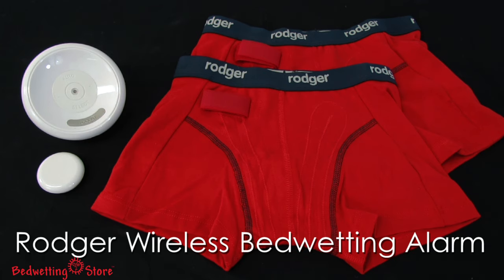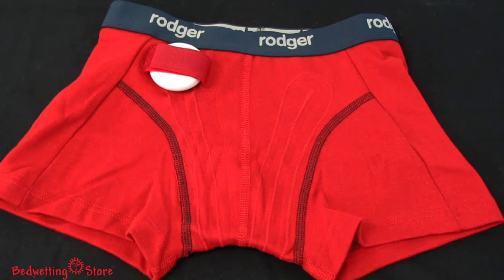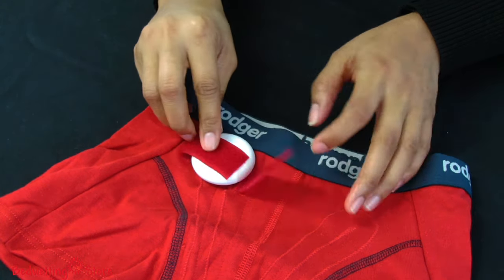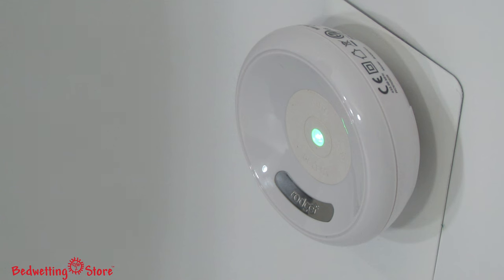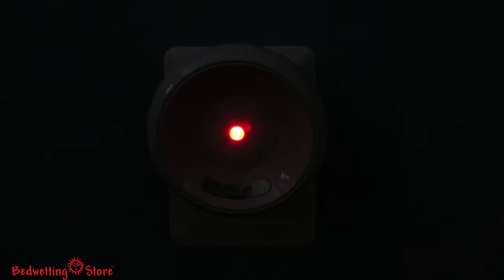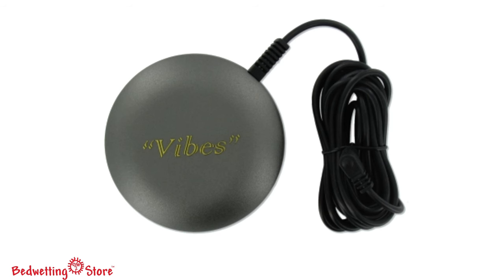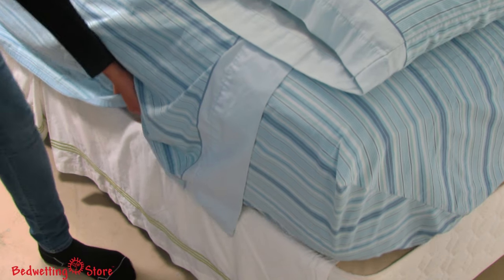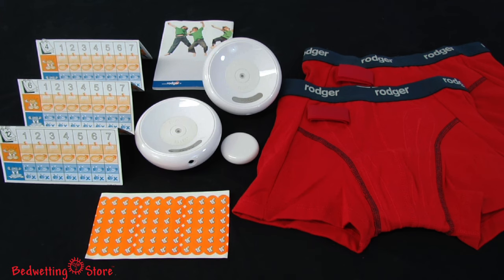NEW Rodger Wireless Bedwetting Alarm System - Bedwetting Store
The Rodger Wireless Bedwetting Alarm System is a complete, easy-to-use dry solution to your child’s bedwetting problem. Your child will find it easy to wear because the underwear fits just like normal underwear. But with a very special difference – the invisible threads sewn into the underpants connect to two snaps near the waistband. At bedtime, your child attaches a small transmitter to the snaps on the underpants. When your child wets a few drops, the Rodger alarm receiver sounds with one of 8 different tones, alerting you and your child that wetting has occurred.

Each Rodger Bedwetting Alarm system contains two briefs (in your choice of color), one transmitter, and one 8 tone variable volume alarm receiver. The small waterproof transmitter snaps to the waistband. The alarm receiver plugs into a convenient wall outlet in your child's bedroom, OR it can take two AA batteries - the alarm will not work if it is plugged and using batteries at the same time.

Once the bed wetting alarm sounds, it will continue until you press a reset button on the front of the receiver. This helps ensure that your child actually gets up when the alarm sounds. The child can then go to the bathroom, and parents can check on their progress. After toileting, replace the underwear with a clean pair and reattach the transmitter.

Need a receiver for the parent too? Order a two receiver package that allows you to place one receiver in your child's bedroom and a second receiver in another bedroom. When your child wets, your receiver will sound too, alerting you so you can help your child. As children have less enuresis and need less parental assistance, the second receiver can be turned off.

Receivers work up to approximately 75 feet - depending on wall and floor construction and surrounding environment. We recommend testing your alarm prior to use, to make sure both units work within the layout of your home. Many parents find that extra sensor briefs are useful and are available here.

We strongly recommend measuring your child's waist to accurately size him or her. Shrinkage will occur. The sensor threads on the Navy Blue briefs come up higher in the front to accommodate boys. The sensor threads on the Mint and Lavender are lower to accommodate girls. Blue and White will accommodate either boys or girls. Try the briefs on to make sure they fit. Used/washed briefs are not returnable.

This wireless bed wetting alarm is the first of its kind. A Bedwetting Store Exclusive! The unique moisture-sensing briefs quickly detect wetness from any angle. Great for children who are reluctant to thread a sensor cord under their shirt, or for those who don't wear a pajama or t-shirt top.

Because starch is used on the briefs during the manufacturing process, it is recommended that the briefs be laundered or soaked with water and detergent prior to the first use. This removes the starch from the cloth, increasing the rate of absorption, and ensures the alarm’s quick response.

A second receiver is especially important for larger homes or if your child sleeps on a different floor. You will be alerted simultaneously with your child, and can quickly provide the assistance they need.